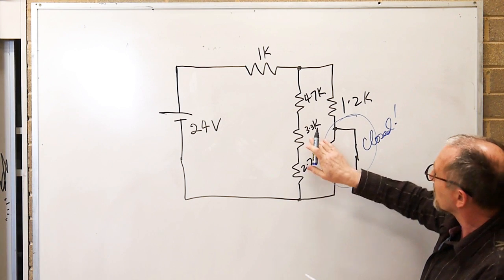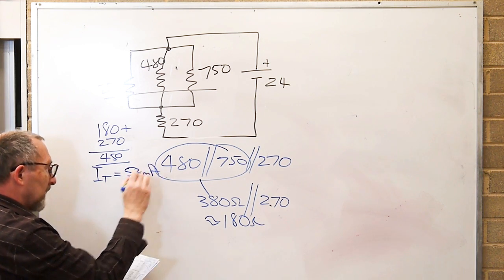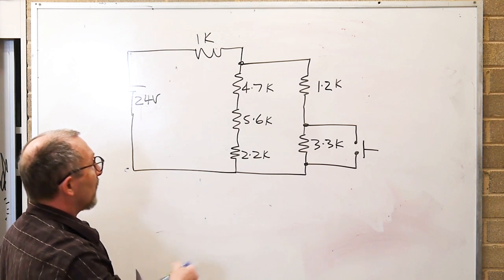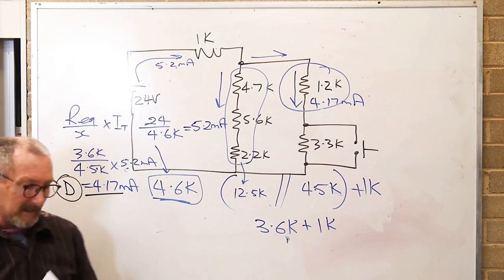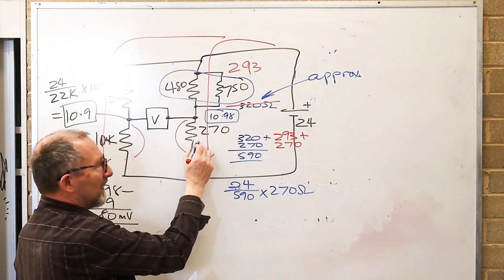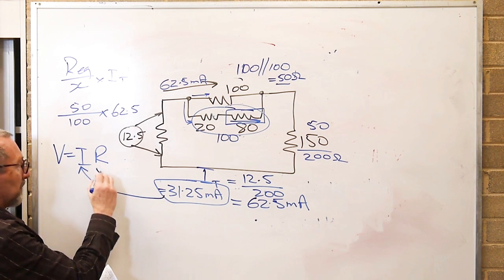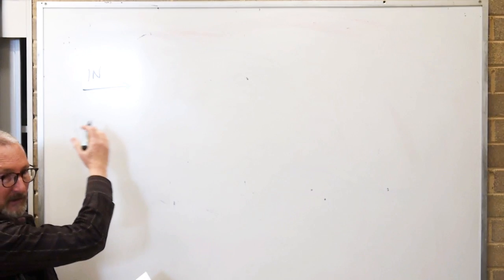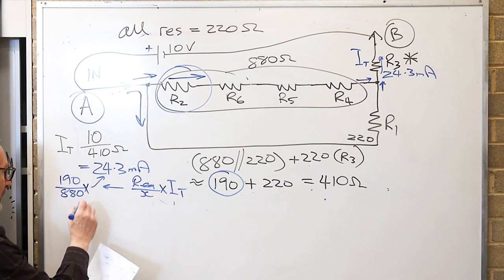DC Quiz 6 Week 7 live UEENEEE104A TAFE NSW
Video Solutions to Quiz 6 live in class 2016. A small blooper in the middle but maybe I could say it was a check to see if the students were paying attention.